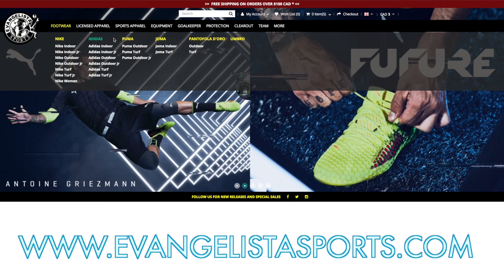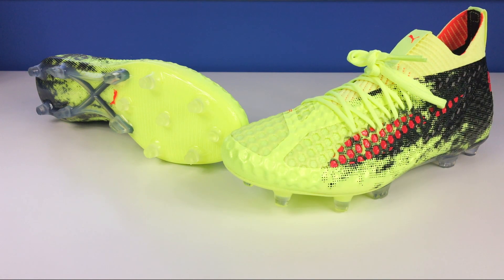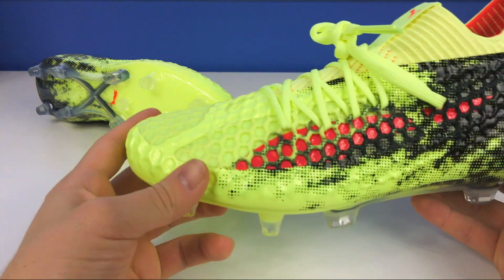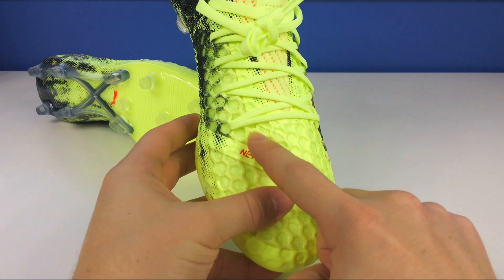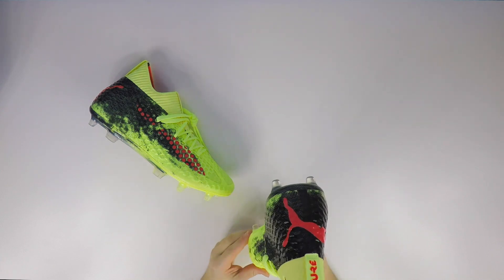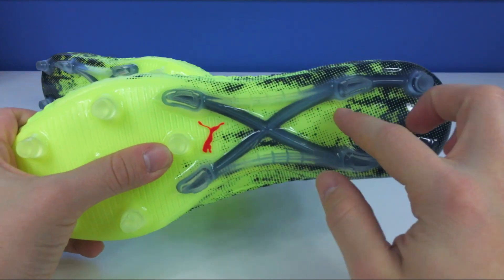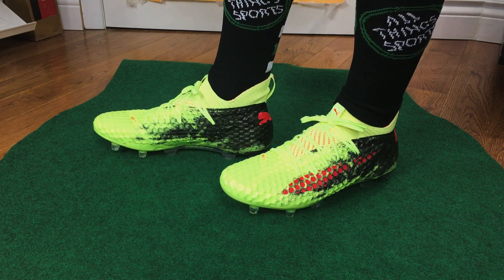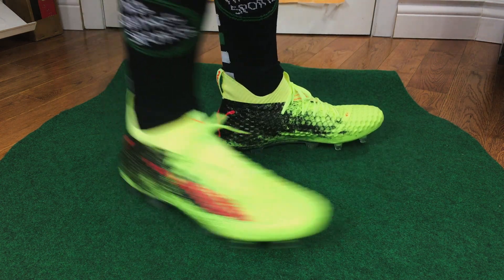Puma Future 18.1 (Yellow/Red/Black) - Unboxing, Review & On Feet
This video review unboxes the brand new Puma Future 18.1 in the Yellow/Red/Black colourway. Made from evoknit, with an all new design in the Puma NetFit system, the Future 18.1 takes the boot game to the next level. Enjoy!

Camera 2: GoPro Hero 3 Black Edition
Other Camera: iPhone 6s Plus